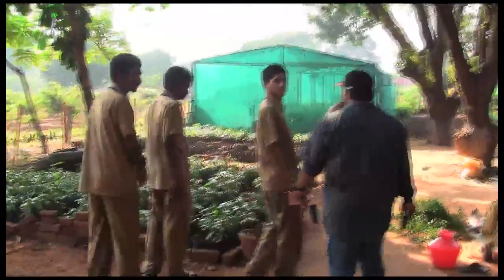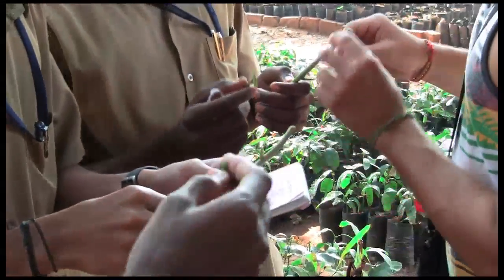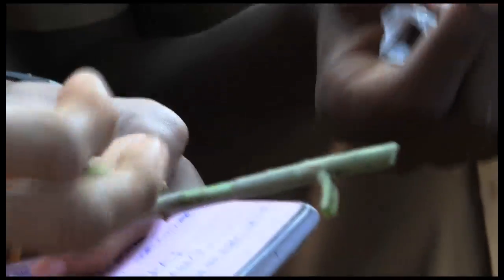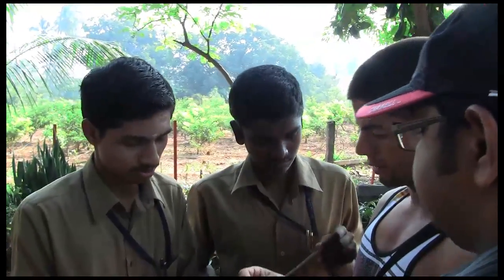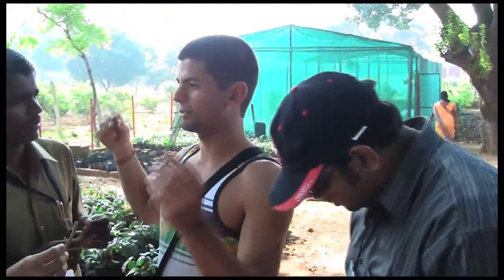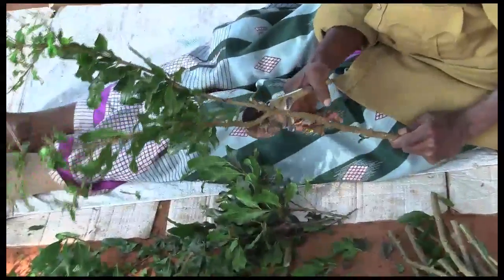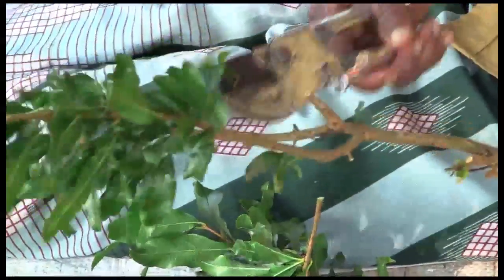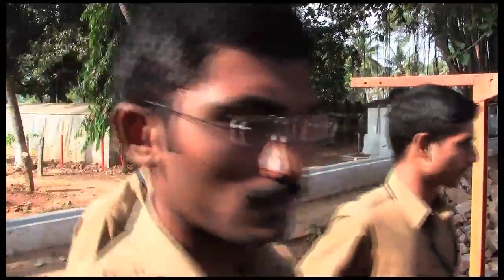Learning Budding Techniques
While in India, Indian students describe the budding technique to Chiranth Chikkabvyadigere and Diego Robelo for the 2010 International Agriculture and Rural Development (IARD) 6020 Cornell University course.